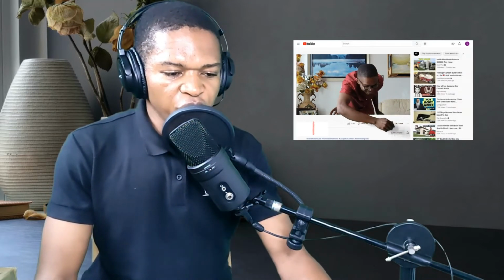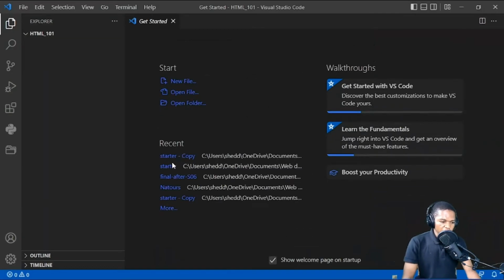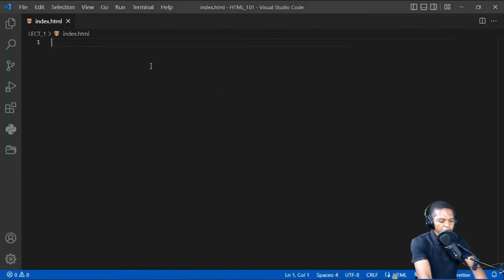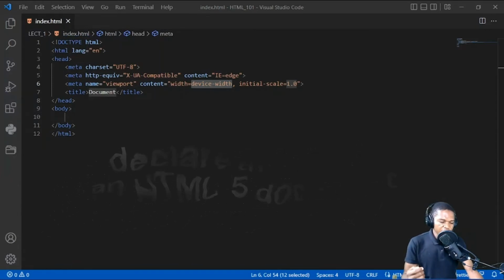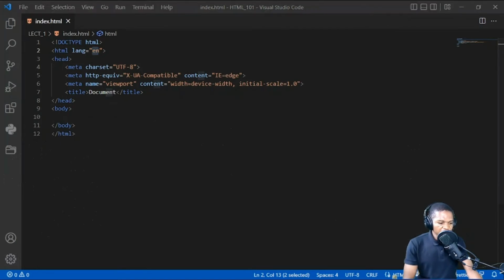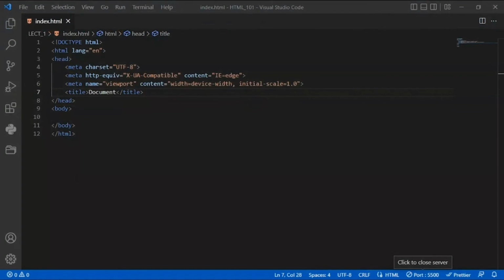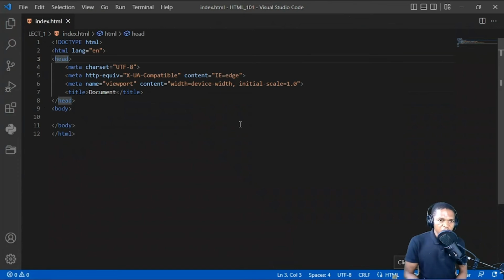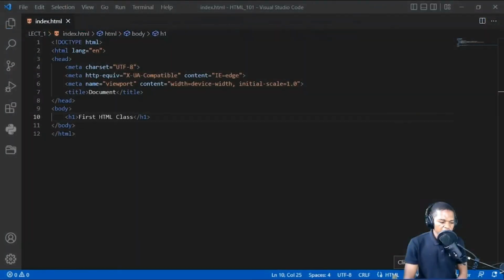HTML FOR BEGINNERS PART 2 || WHAT IS HTML and HTML Element. LEARN HTML FOR WEBSITES DESIGN.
Have you always desired to learn HTML, CSS 3, Advanced CSS 3, Python, Java, JavaScript, C, C++, Kotlin, and more? Is it your desire to learn computer programming languages? Then you are at the right channel. On this channel, we shall teach you how to write computer codes, learn various computer programming languages and use them to build amazing software applications. You will learn to build amazing websites on this channel. Using the latest technology, we shall teach you how to build amazing websites, mobile applications, for android or IOS devices.

With the projects that will be build on this channel, you will be able to grow your portfolio, and gain experience required for real world projects. The world is going technological, and you want to grow in tune with technological development. As you subscribe to this channel, you are sure to stay up to date with the latest technological advancement. as we shall come up with the latest in the various languages mentioned.
We will begin with HTML 5, CSS 3, advanced CSS 3, CSS preprocessors, JavaScript and the libraries, we shall cover the front end and back end technologies. In essence you will be learning Full Stack Web Development. This is why you want to follow this channel by subscribing to the content, liking the videos, sharing and turning on the notification bell, so that you can stay up to date with all awesome content that will be on this channel, and you will be on of the first to know when we post this awesome contents.

Your comments will be so much appreciated, as it will help us in structuring our contents to meet your needs.

Please feel free to send constructive emails to the email

We are on this journey together, I will be leading you step by step in learning HTML 5, CSS 3, javascript, node.js, express.js, react.js, databases, and more.
It will certainly be an awesome moment that you are sure to love.